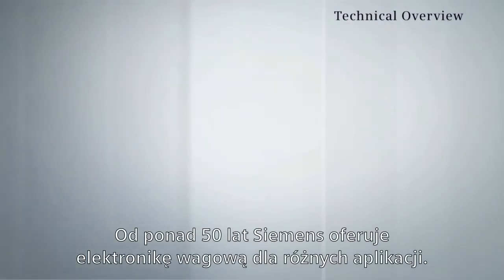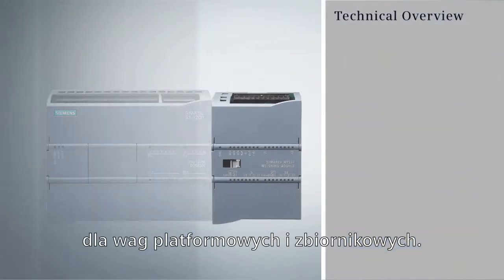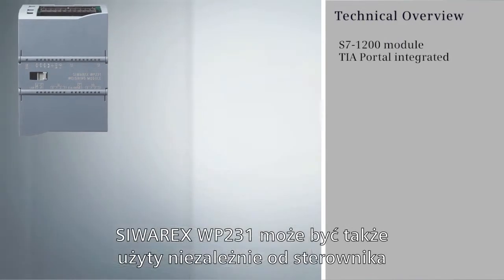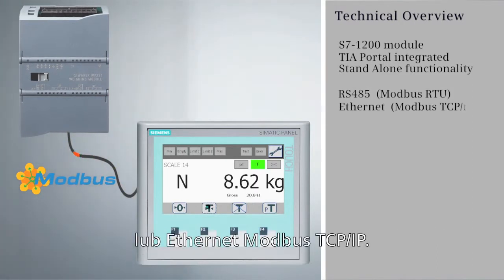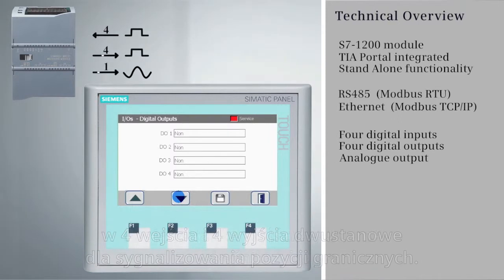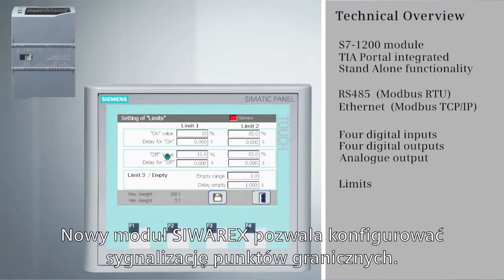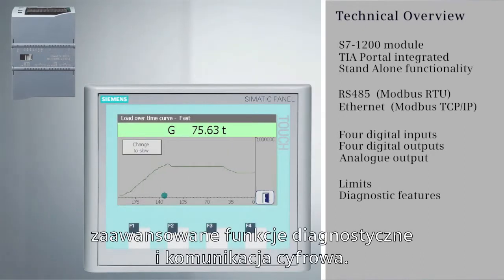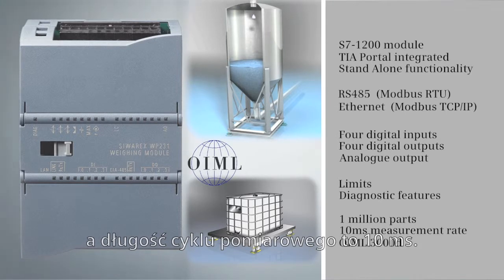Nowe moduły wagowe WP231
Moduł wagowy WP231 w połączeniu ze sterownikiem Simatic S7-1200 oferuje niezrównaną elastyczność. Dzięki jego doskonałym właściwościom pomiarowym, moduł ten jest idealnym rozwiązaniem dla przemysłu, gdzie kluczowa jest precyzja pomiaru.